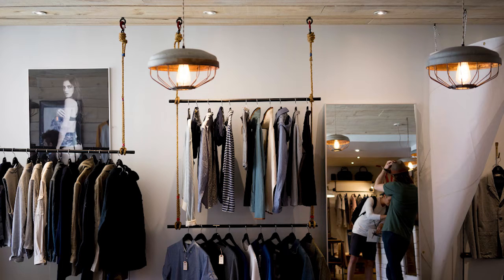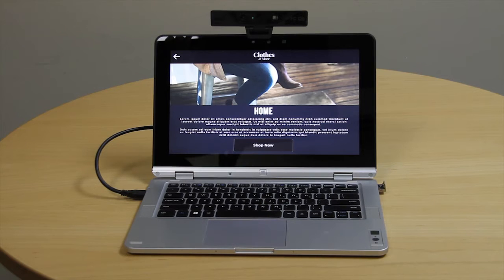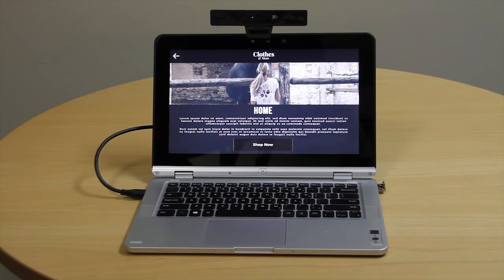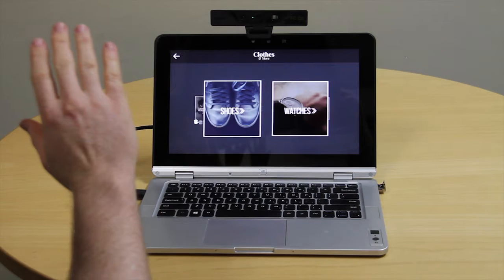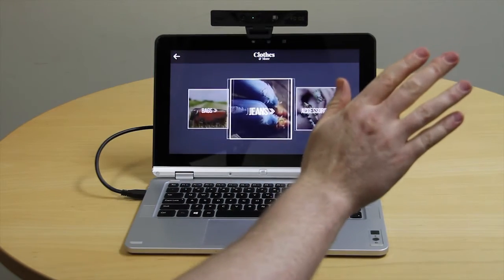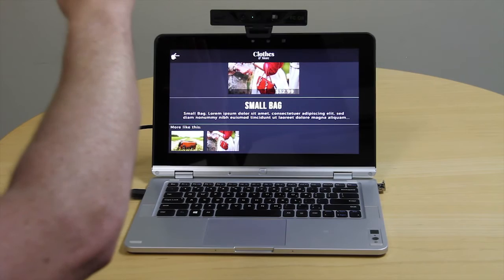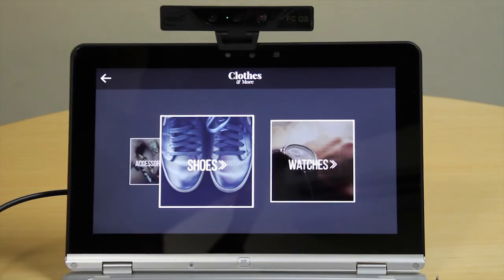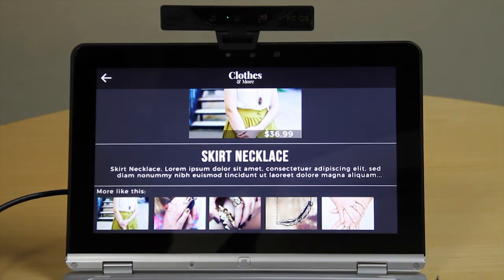Kiosk IoT Tutorial - Voice and Gesture Control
This video is part of the IoT Innovation Kit series of Use Case Tutorials.

Kiosk - The Use Case is designed to demonstrate a Kiosk being used in a Retail Fashion Department Store, equipped with Intel’s RealSense camera. Completing the tutorial results in an app that simulates a product display kiosk, demonstrating both hand gesture and voice detection for navigation.